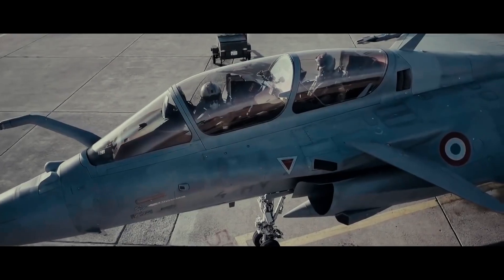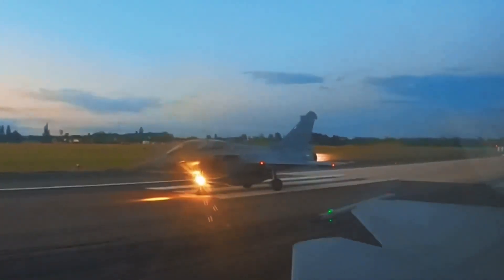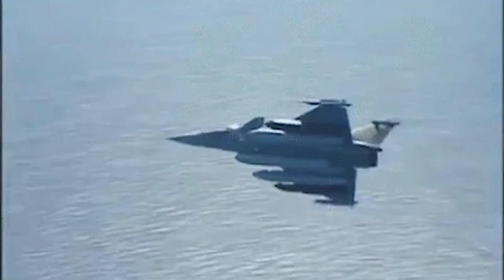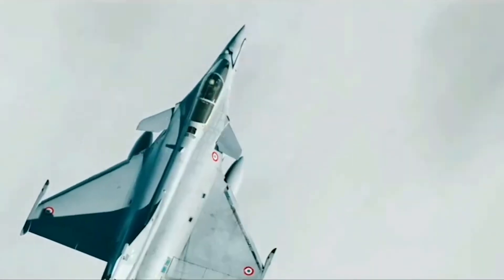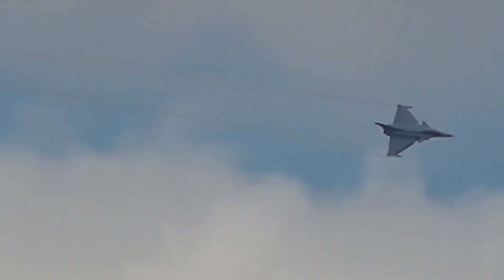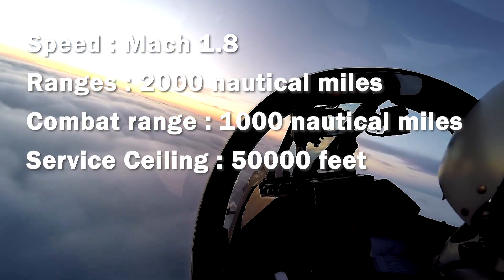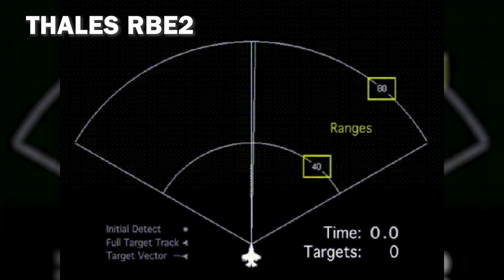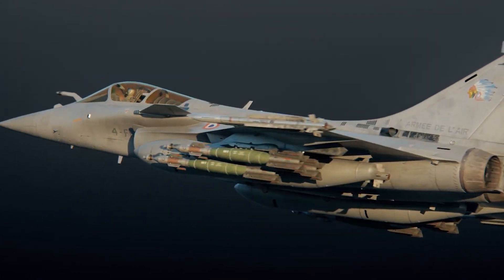Why the Dassault Rafale is a Game-Changer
The Dassault Rafale is a French twin-engine, canard delta wing, multirole fighter aircraft designed and built by Dassault Aviation. Equipped with a wide range of weapons, the Rafale is intended to perform air supremacy, interdiction, aerial reconnaissance, ground support, in-depth strike, anti-ship strike and nuclear deterrence missions. The Rafale is referred to as an "omnirole" aircraft by Dassault.